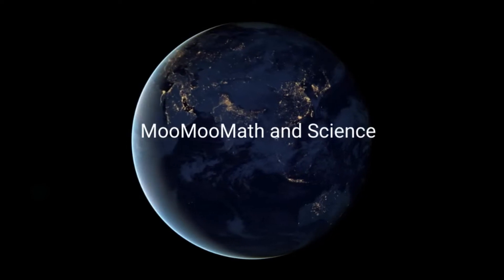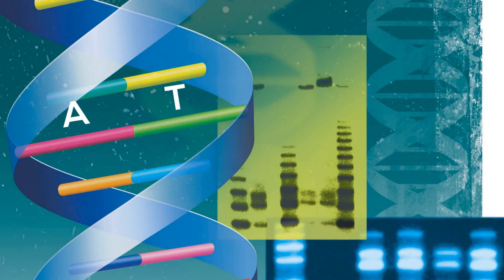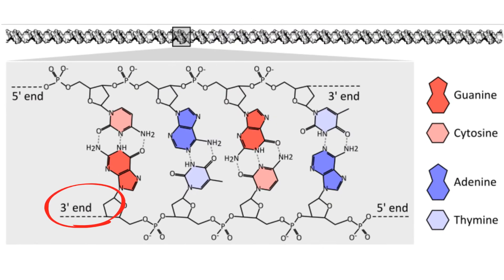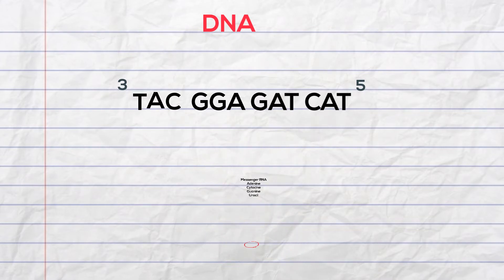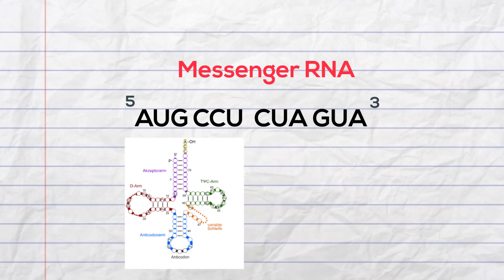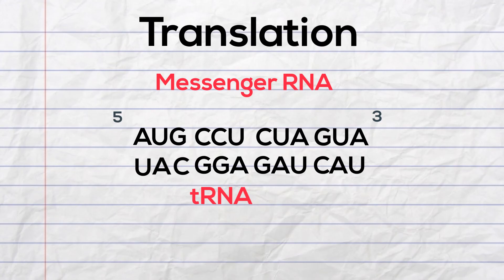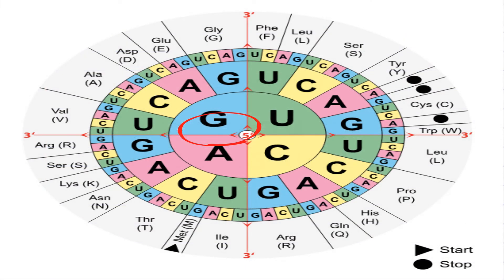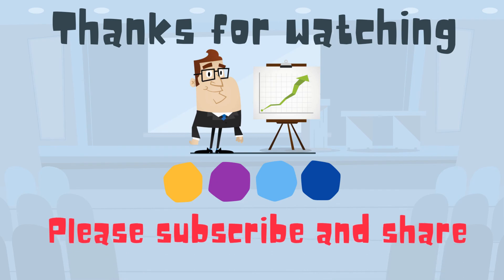Coding from Transcription to Translation |DNA to mRNA to tRNA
Coding from DNA to mRNA to tRNA to amino acids.
DNA is composed of four bases A T C G
The DNA can be used as a template for mRNA which contains uracil instead of thymine.
tRNA reads the mRNA in triplets and has an amino acid attached.
Learn how to code these three.